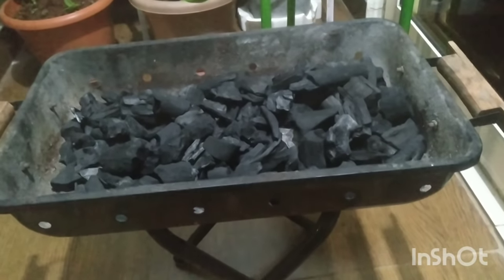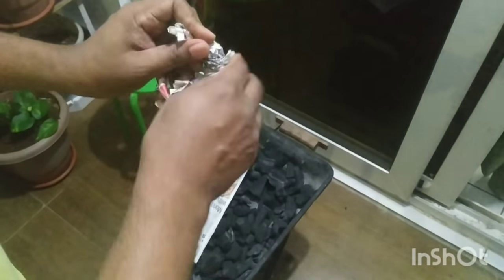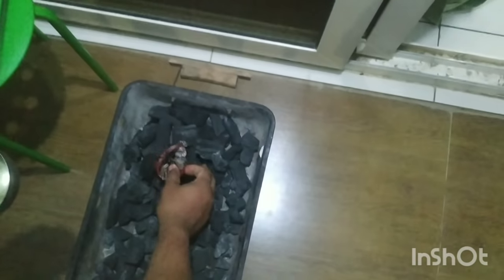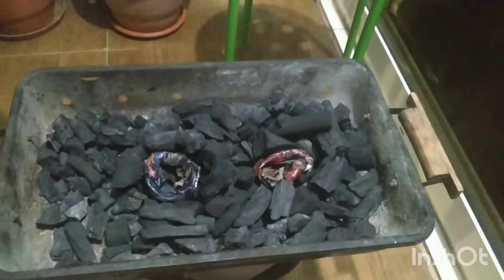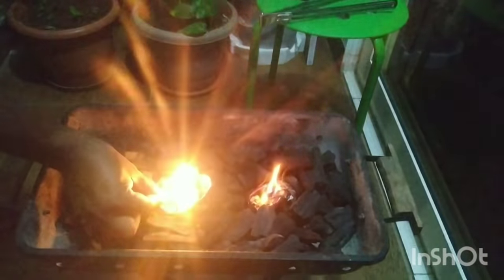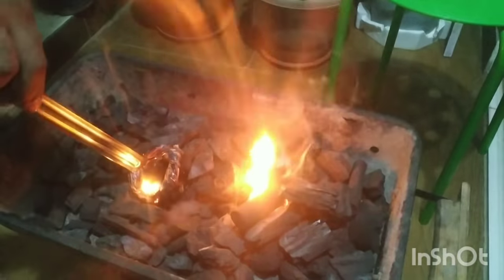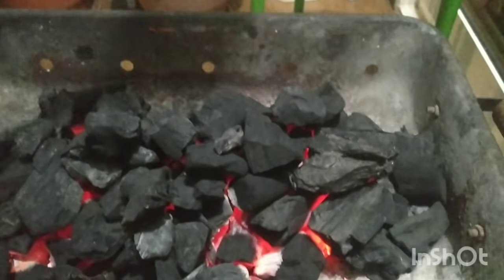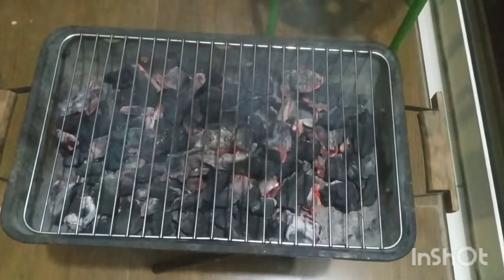How To Light Charcoal Barbeque || How to Burn Coal in Bbq || बिना धुएं के कोयला जलाएं 🔥|| BBQ@Home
When you think about lighting the charcoal it produces so much smoke. In this video we will see how to reduce smoke and safely light the charcoal barbeque in minutes. Simple hacks to light charcoal bbq without much smoke. you will know how to burn coal in barbeque. Try out Barbeque at Home.

New Year Special
Happy New Year 2022
how to burn coal in barbecue
How to light bonefire without smoke
Smokeless Bbq
Easiest way to fire charcoal
How to burn coal for bbq.
Charcoal for bbq
Barbeque tips
How to light bbq
How to fire tandoor
Tandoor at Home
Sigadi kaise jalayen
कोयला कैसे जलाएं
तंदूर जलाने का आसान तरीका
घर पर जलाएं तंदूर
चारकोल बारबेक